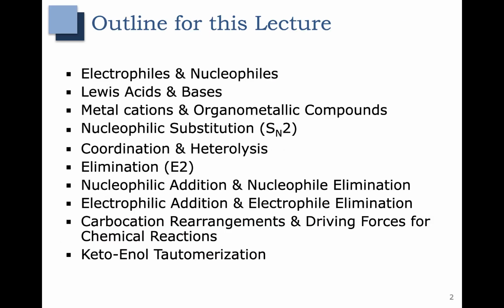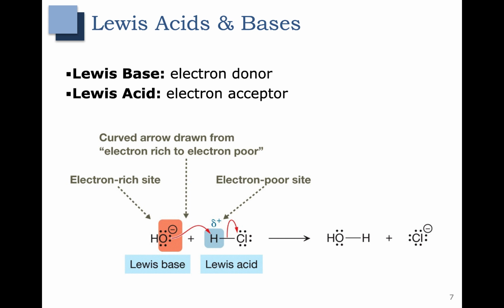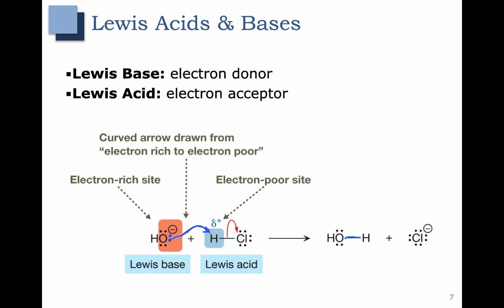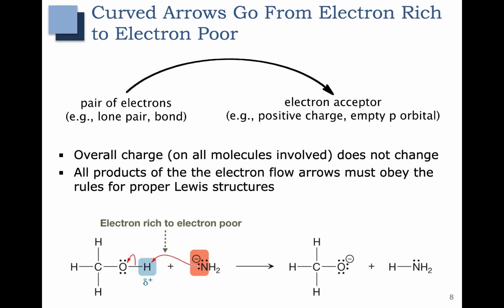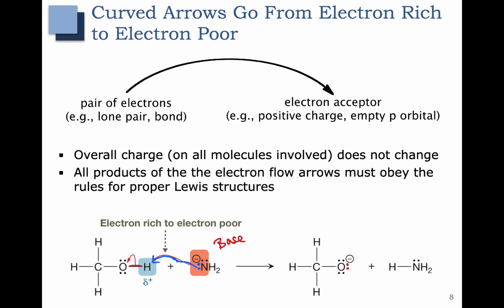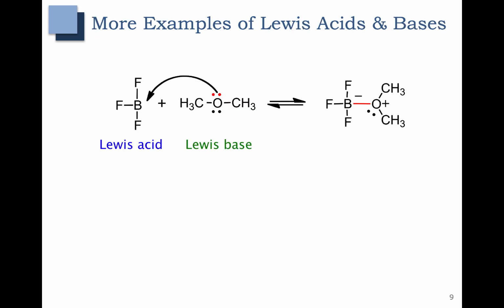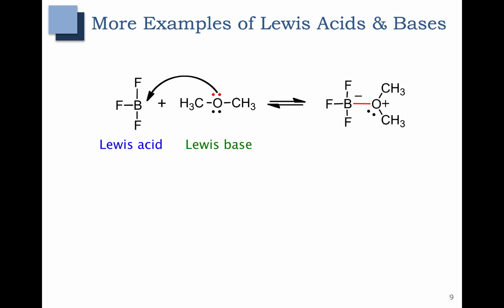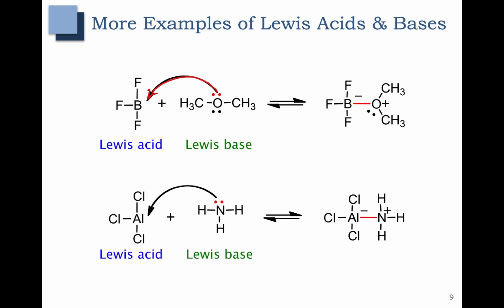Ch 7 - Part 2 - Lewis Acids & Bases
Chapter 7 - Part 2 - A brief overview of acids and bases using the Lewis definition.